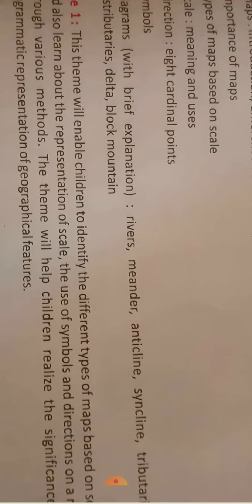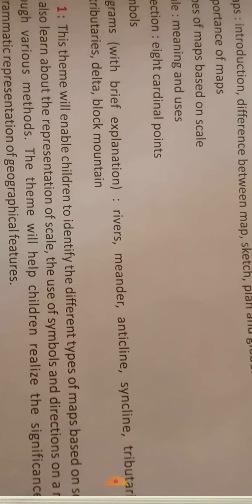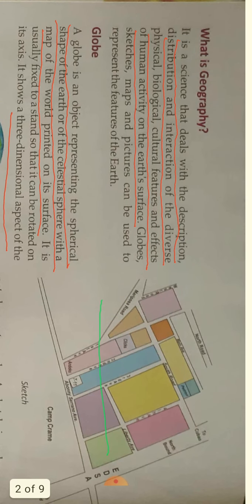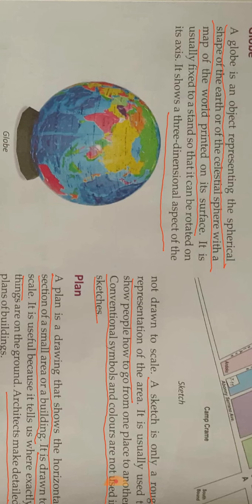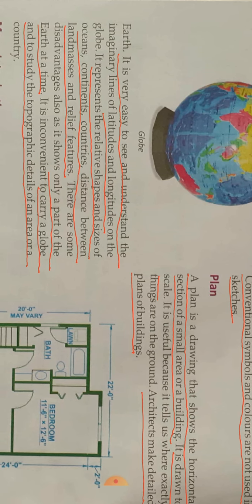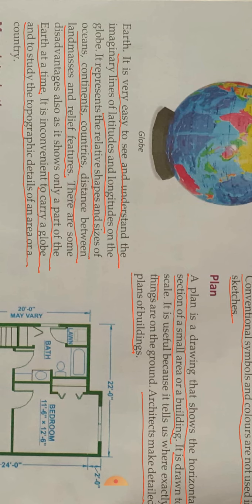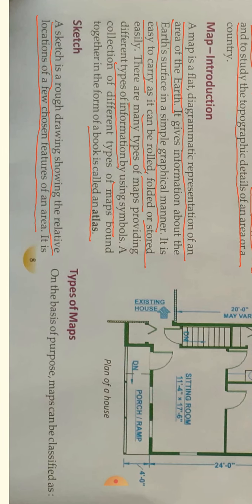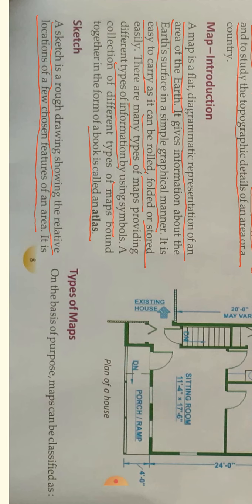Std.6 (Geography)L.1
Video from Damyanti